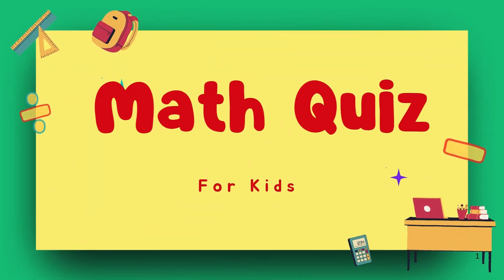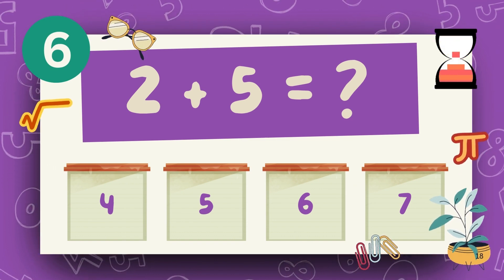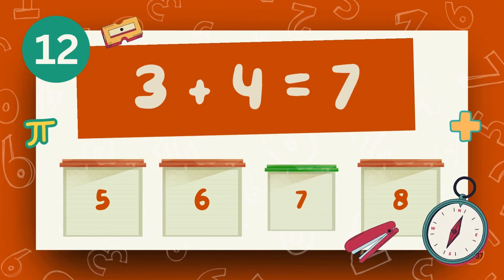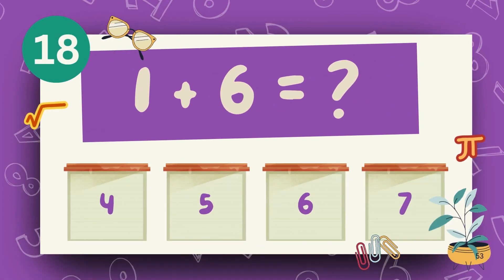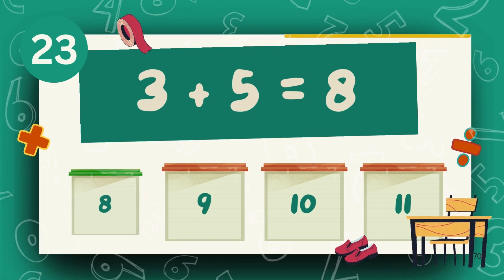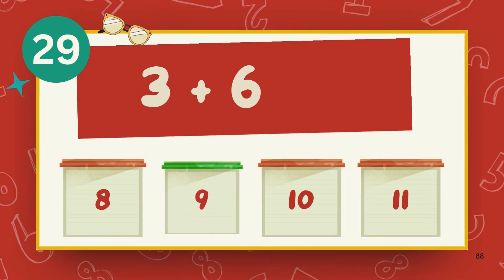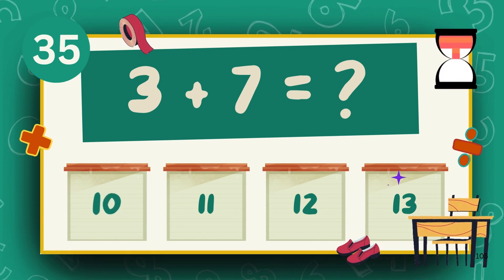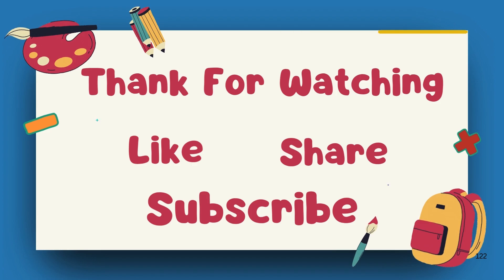Kindergarten Math Quest: Simple Addition Quiz for Early Learners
Welcome to a fun and engaging Kindergarten Math Quiz focused on basic addition skills. This quiz is designed to help young students practice adding numbers using clear visuals and simple questions.

What’s included:

Addition within 0–10

Visual counting support

Encouraging and age-appropriate narration

Ideal for classroom and home learning

Build a strong foundation in math while keeping learning fun and interactive. Perfect for early learners getting started with numbers.